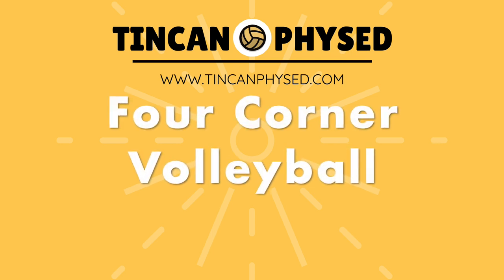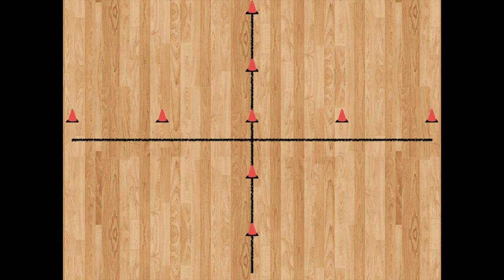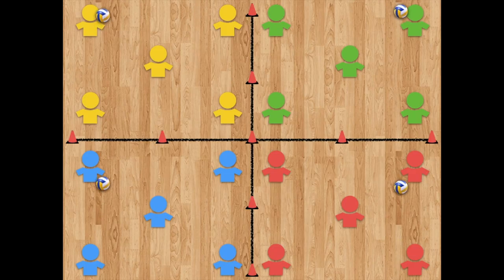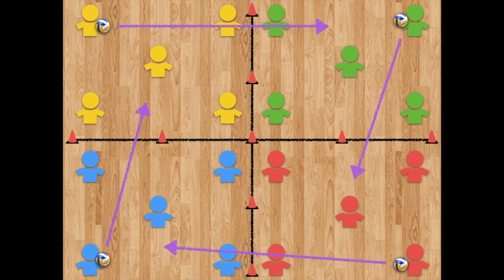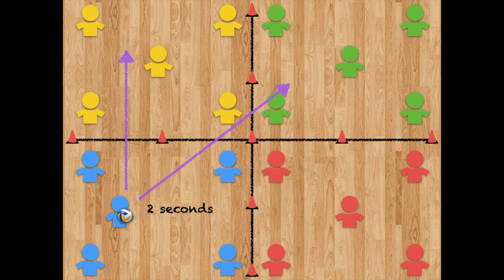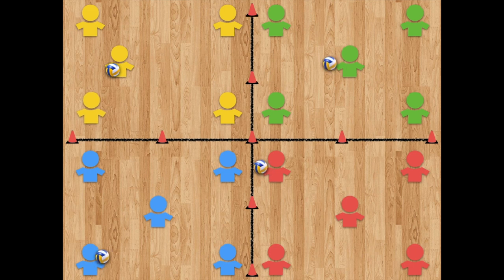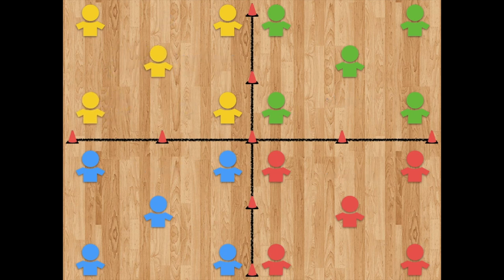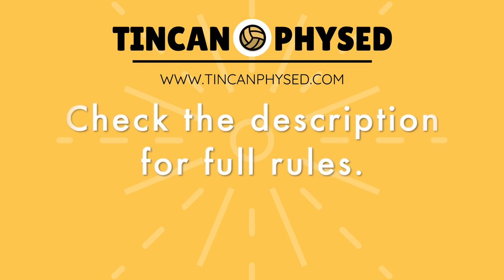Four Corner Volleyball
A short instructional video on how to play a great net/wall game or introduce volleyball to your students.

If you want to sign up for more games and resources, make sure you sign up on our email list: